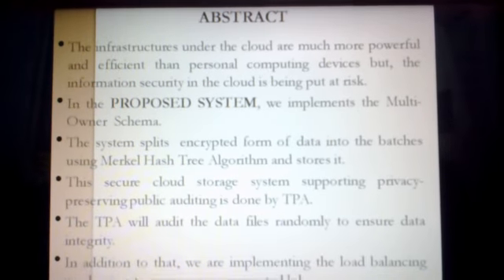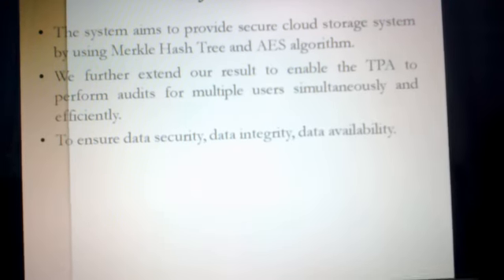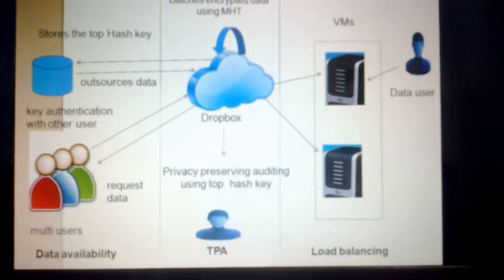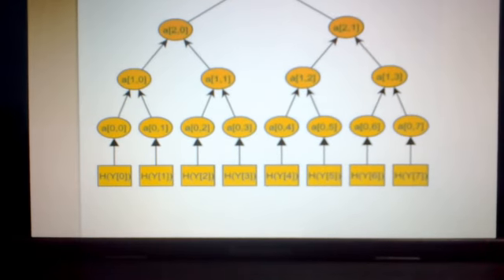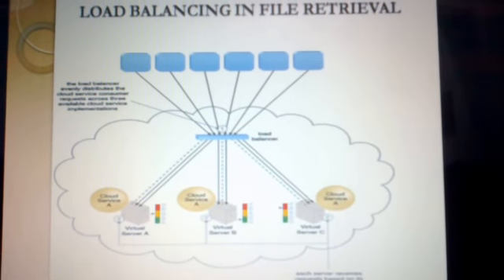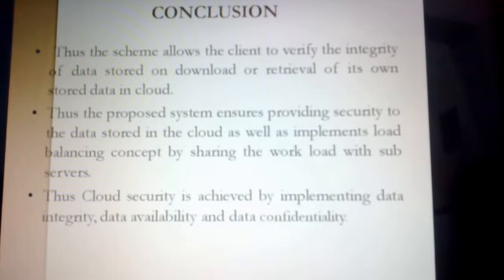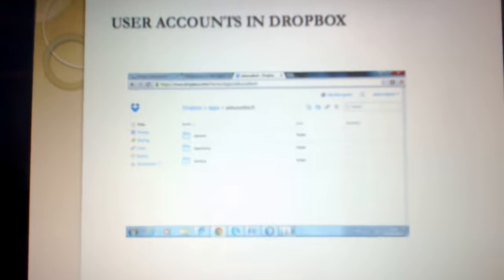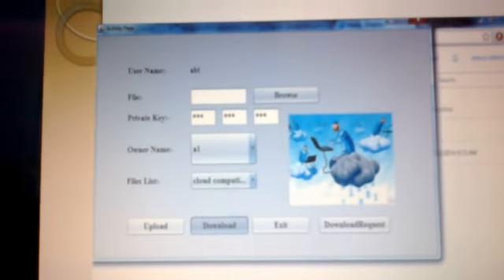secured data storage with TPA by merkle hash tree in cloud computing, Veltech high tech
The system aims to provide secure cloud storage system  by using Merkle Hash Tree and AES algorithm for encrypting and for generating hash code values for the encrypted files.We further extend our result to enable the TPA to perform audits for multiple users simultaneously that is MONA multiple owners for the single file and efficiently. To ensure data security, data integrity, data availability that is stored in cloud.